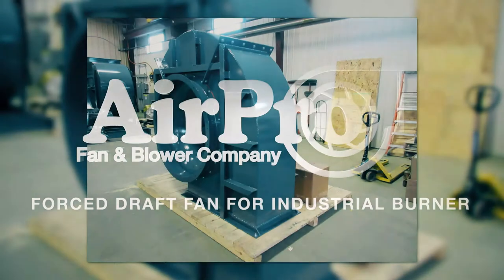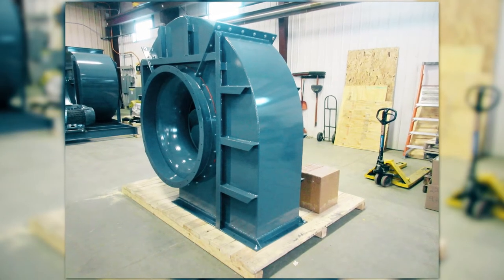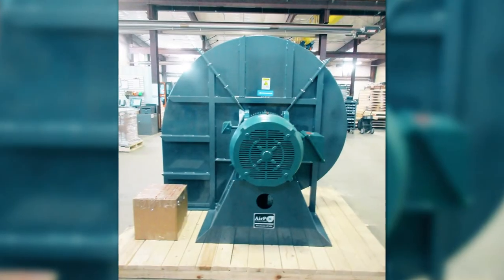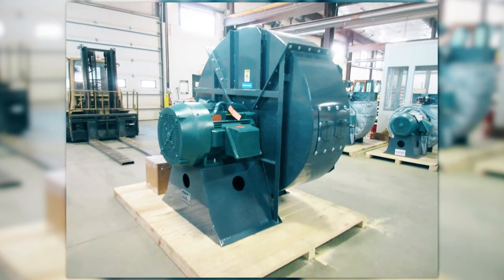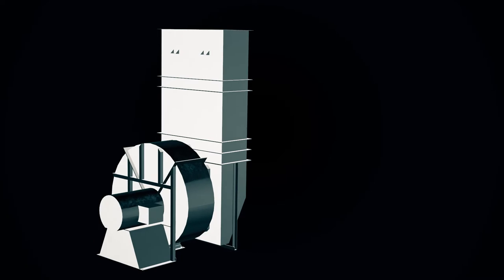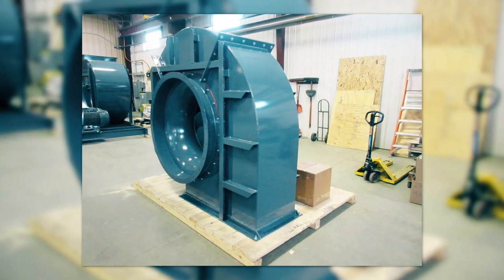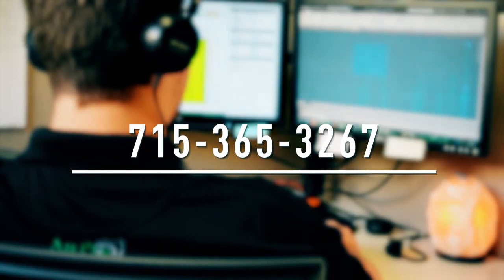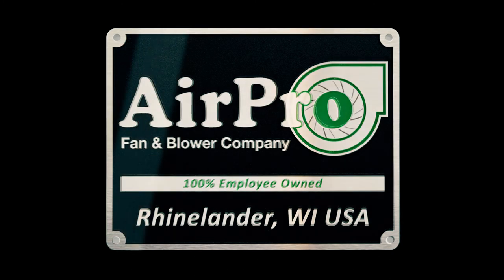Forced Draft Fan for Industrial Burner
Industrial manufacturers use burners to preheat air for boiler system efficiency using Forced Draft Fans (FD Fans) to push ambient air through industrial burners. Check out the whole package.

In this 80-second video, you will see a detailed overview of an actual FD Fan Package built for a recent Windbox Packaged Burner application. The comprehensive package included all necessary components to specification, from the motor to the inlet box silencer. Different applications of various burners for industrial boilers may require these and/or other Forced Draft Fan options.

View full transcript:

Forced Draft, or FD Fans are often used to push ambient air through industrial burners. These burners pre-heat the air to increase efficiency within a boiler system.

Multiple industrial burners and forced draft fans are available, and we recently supplied an FD fan package for a Windbox Packaged Burner. The Fan Package included:
-          A direct-drive fan with a 44.5” diameter impeller,
-          Pie-split fan housing,
-          150 horsepower motor,
-          Inlet Box with damper and pneumatic actuator & positioner,
-          Inlet box expansion joint,
-          Mixing box with flue gas recirculation (or FGR) port,
-          Mixing box damper with pneumatic actuator & positioner,
-          And an Inlet Box silencer with a static piezometer tube.

Burners for boilers may require these and other fan options.

LET’S CONNECT!